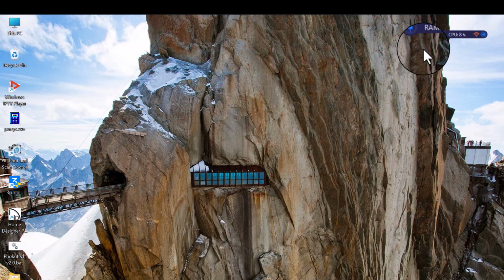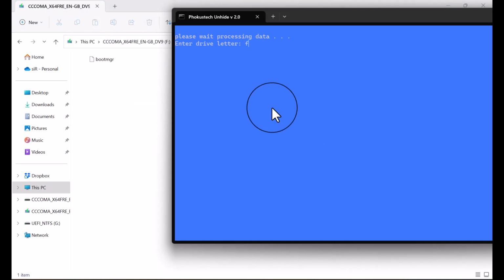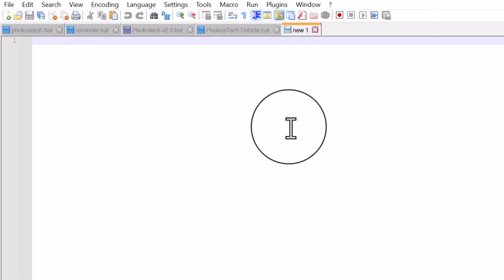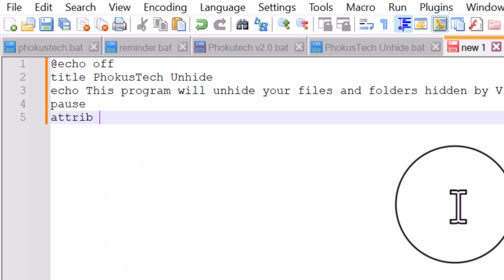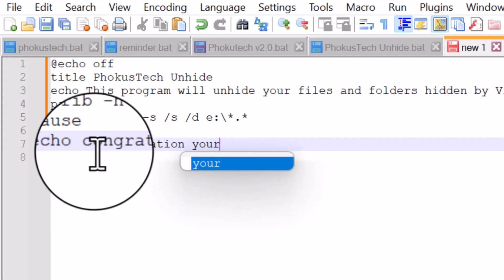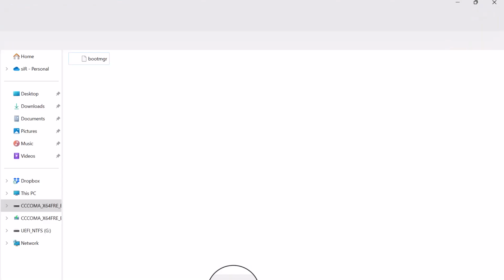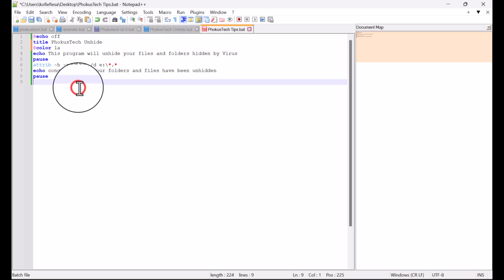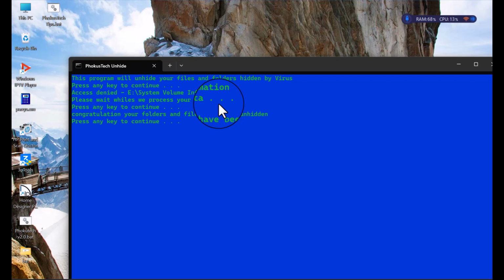Unveiling Hidden Files and Folders on a Pen Drive or any drive with Notepad: Easy Guide and Tips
Uncover hidden files and folders on your USB drive with our easy-to-use USB Unhide Tool. In this video tutorial, we'll show you how to unhide all files and folders on your USB drive using a CMD or BAT file. Say goodbye to frustrating computer viruses and malware that hide your files - follow our step-by-step guide to recover lost files and restore your USB drive to its original state. Watch now and discover how easy it is to troubleshoot your USB drive with our helpful tutorial